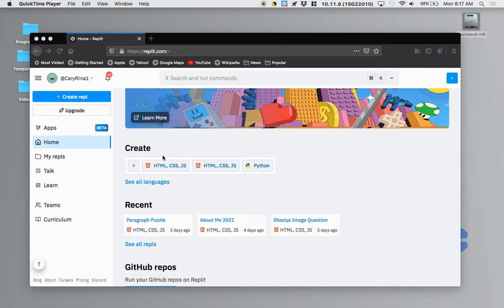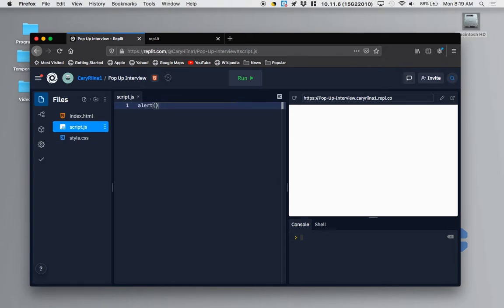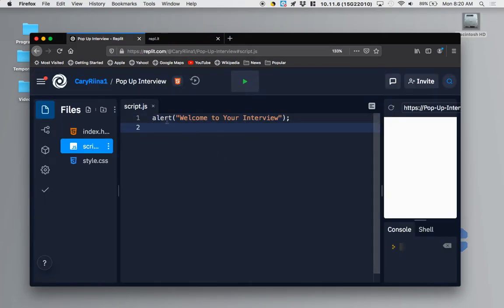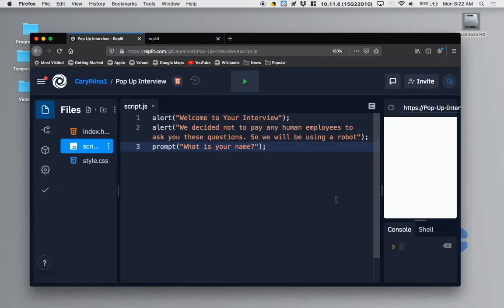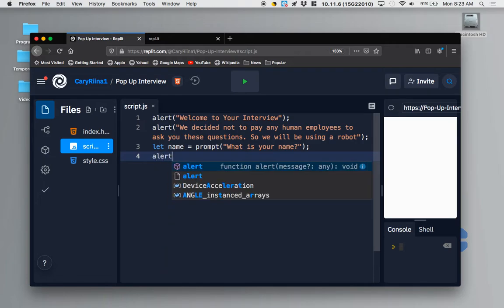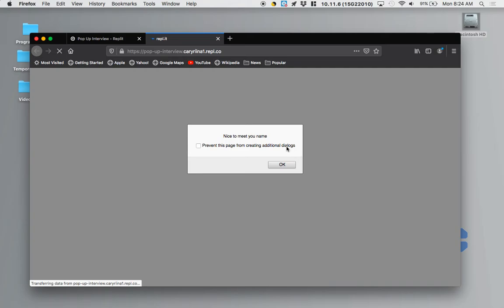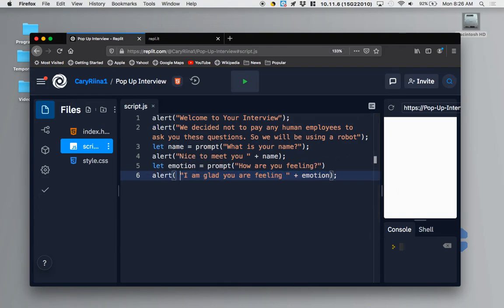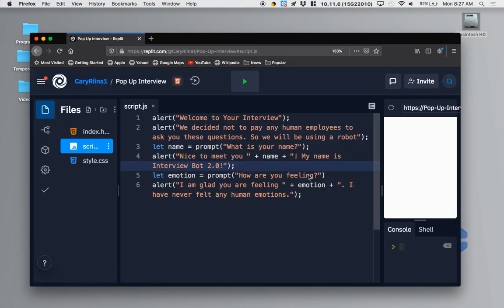APCSP - Interview Bot